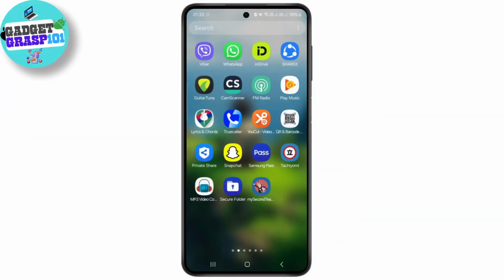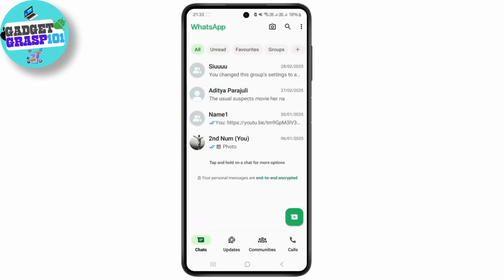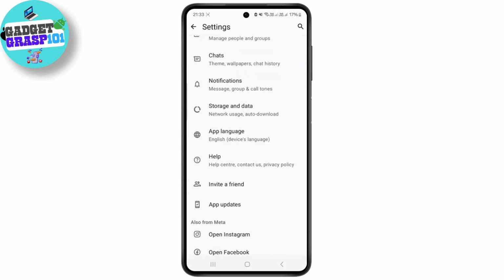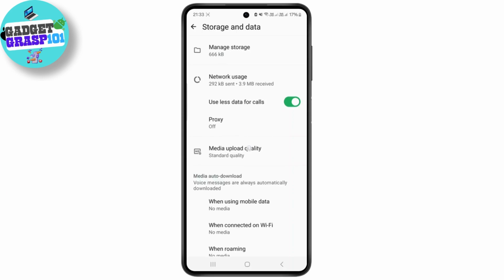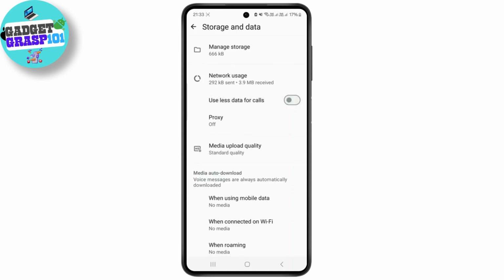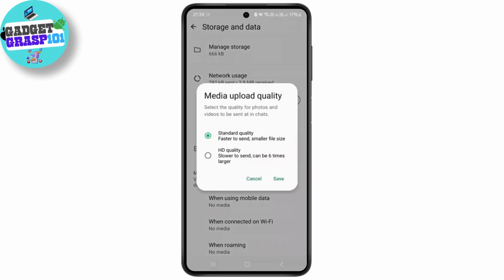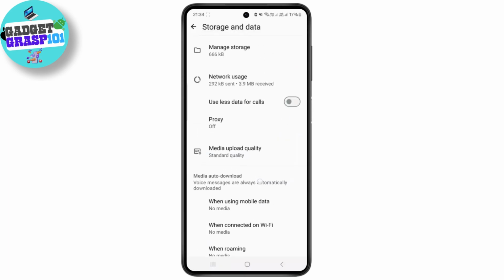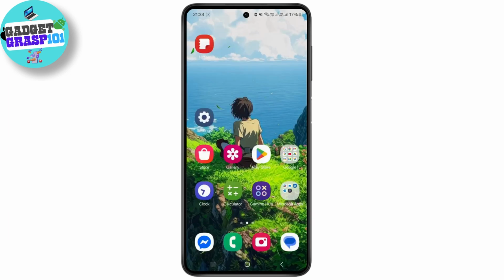How to Improve Video Calls Quality on WhatsApp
How to Improve Video Call Quality on WhatsApp (2025)!
Struggling with poor video call quality on WhatsApp? This video will guide you through the steps to improve the video call experience, from adjusting settings to tips on boosting your internet connection. Whether you’re asking, "How do I improve my WhatsApp video call quality?" or need help with troubleshooting video call issues, this tutorial has you covered. Watch now and discover how to enjoy clearer and smoother video calls on WhatsApp today!

Timestamps:

00:00 How to Improve Video Call Quality on WhatsApp
00:10 How to Fix Poor Video Call Quality on WhatsApp?